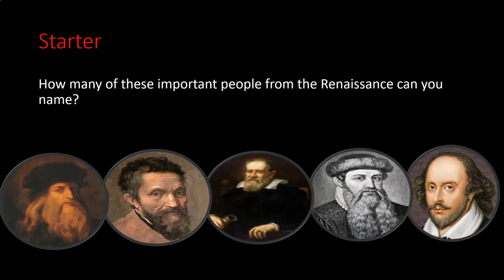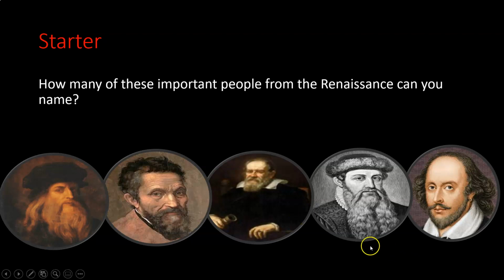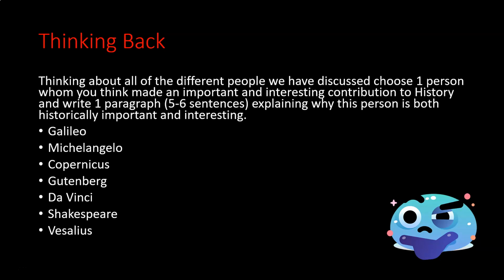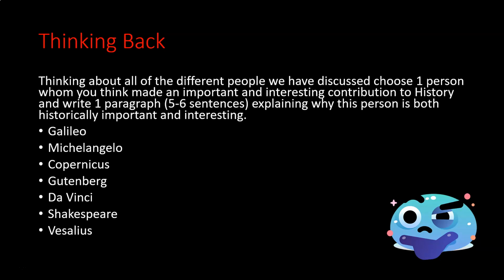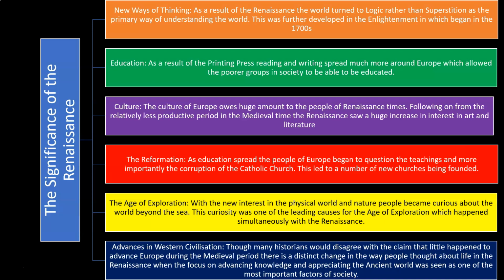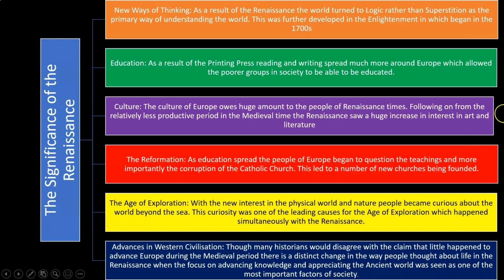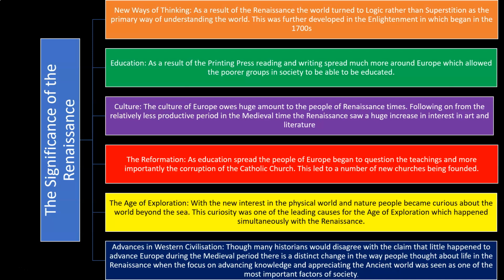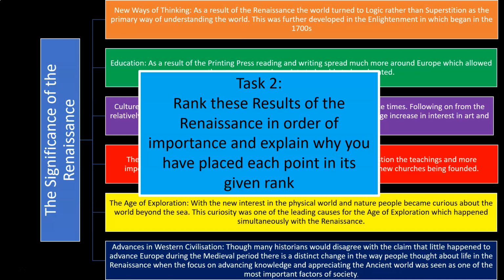The Results of the Renaissance